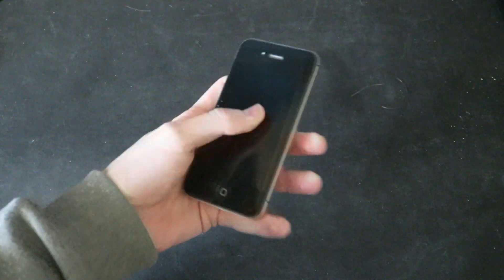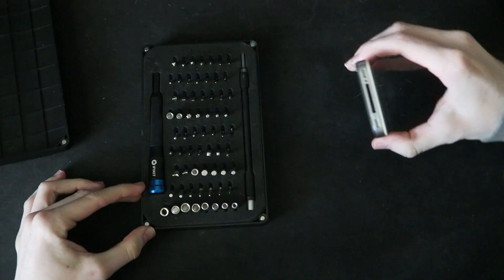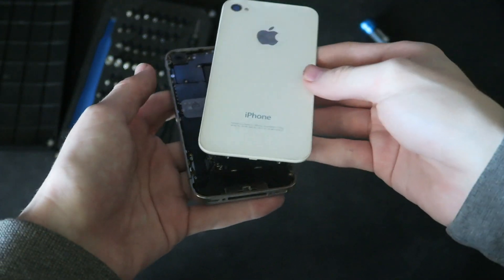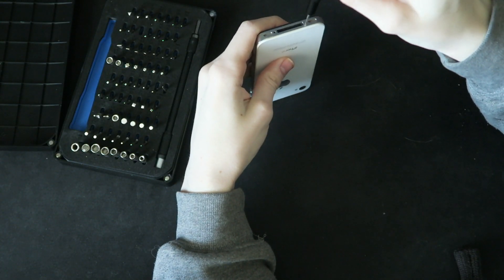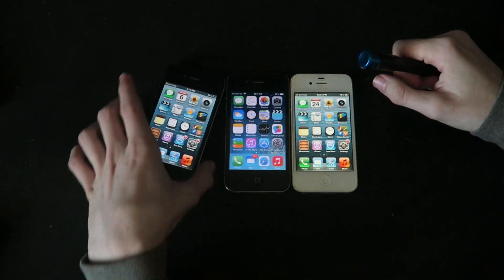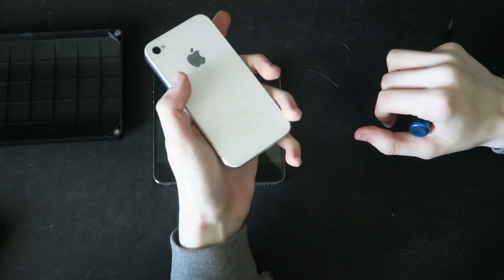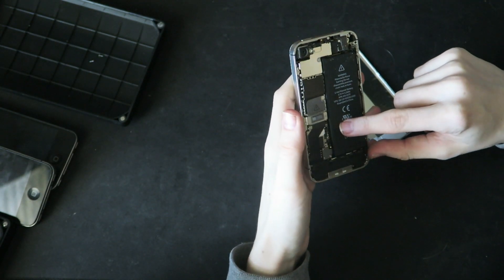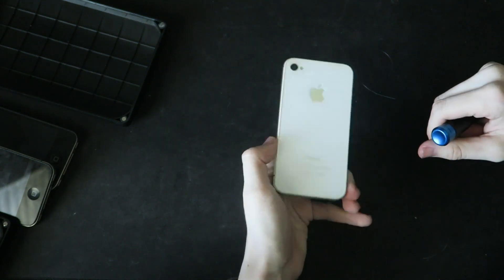The iPhone 4 Series Was Very Repairable!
In this video i demonstrate how easy it is to repair and fix up an iPhone 4/4s if you break the back glass or need to swap out the battery!